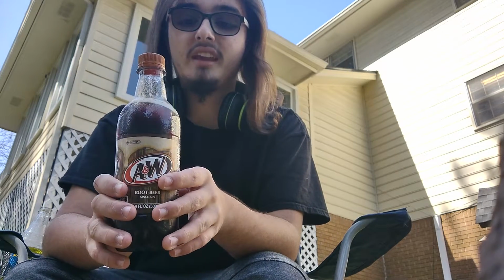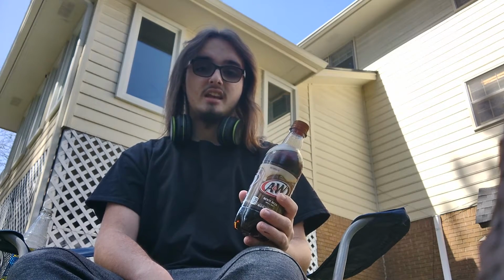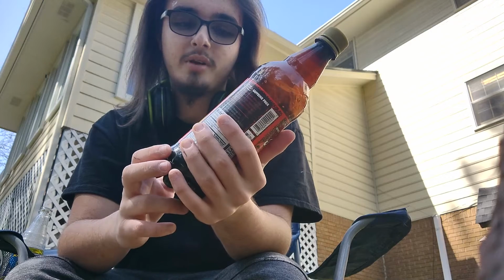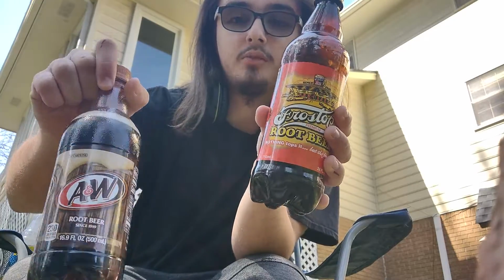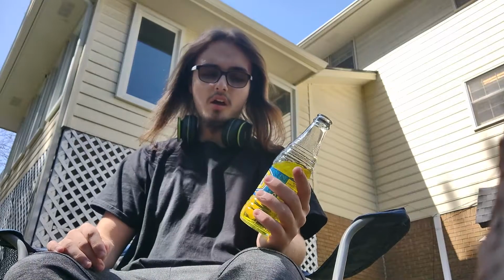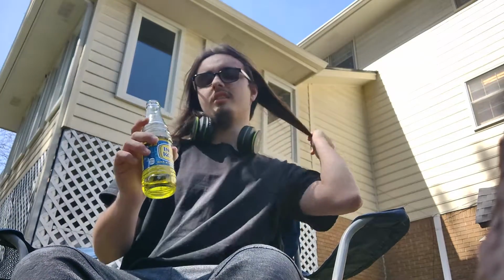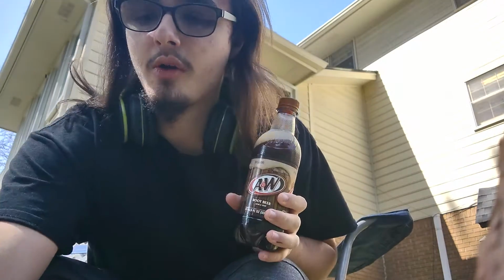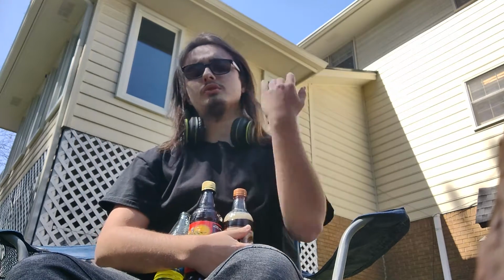Coda of Soda Episode 11: A&W Root Beer vs. Frostop Root Beer vs. Golden Cola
Today on Coda of Soda, we review A&W and Frostop Root Beer, and Golden (Inca) Cola. Enjoy the video my fellow YouTube divers!!